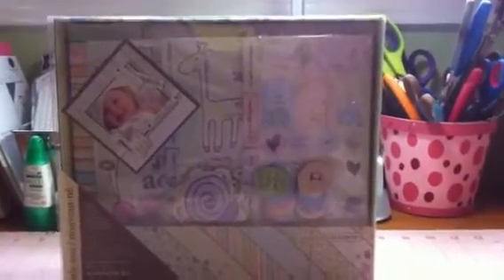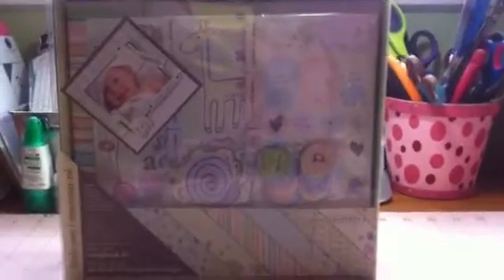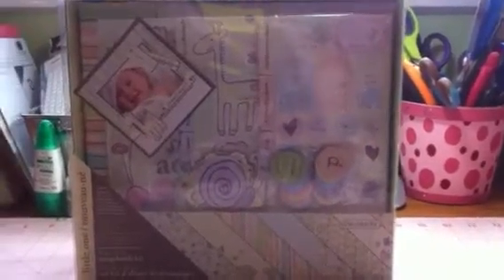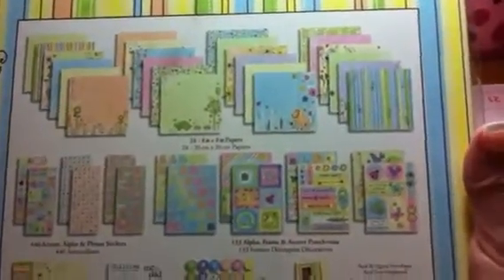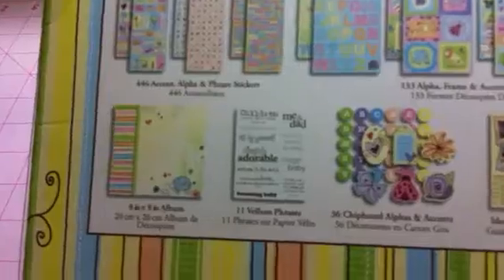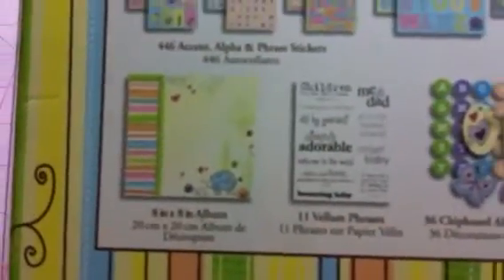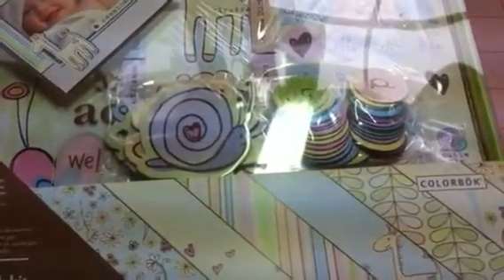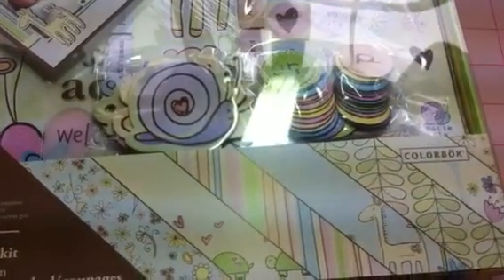Scrapbook kit for sale....SOLD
Scrapbook